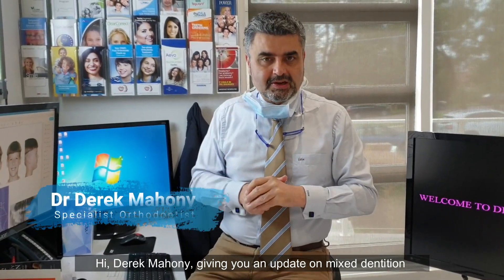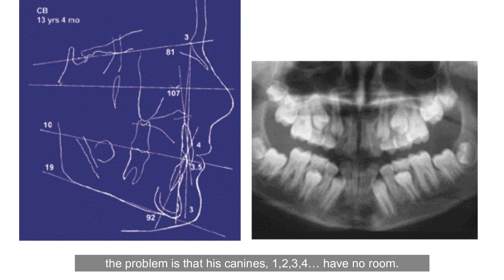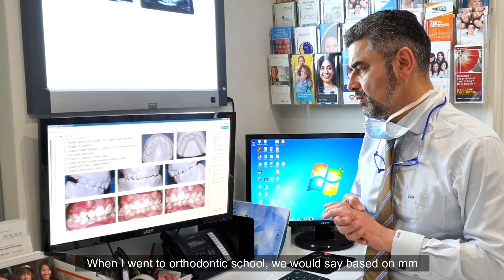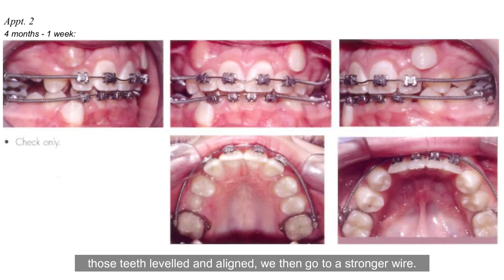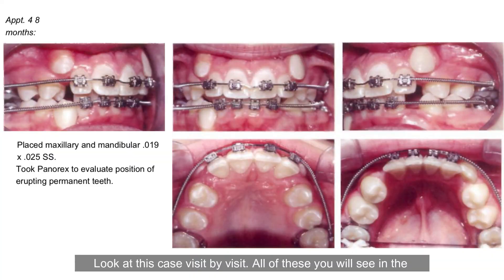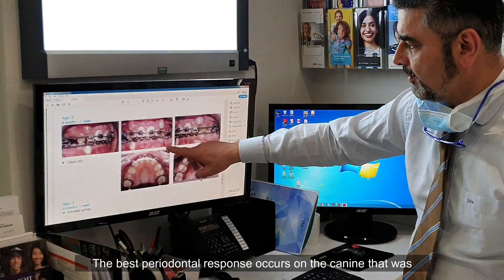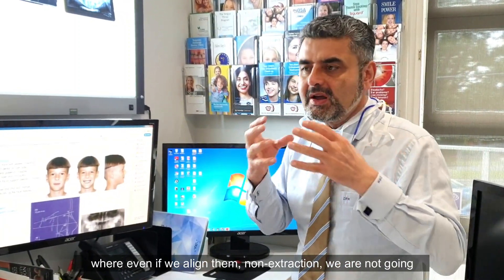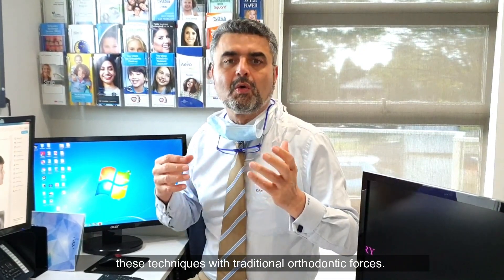The Damon Workbook Case Discussion: Cody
The Damon Workbook  is a fantastic book that teaches you how to tackle cases step by step. Today I'm discussing Cody's case from the workbook. He is a 2x4 case with no room for canines.